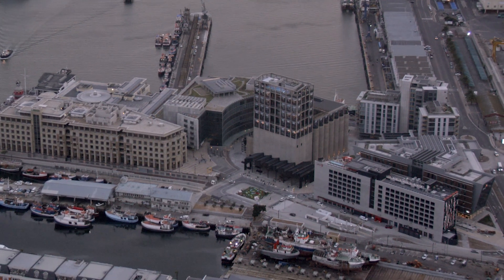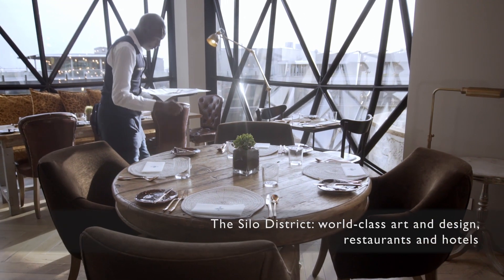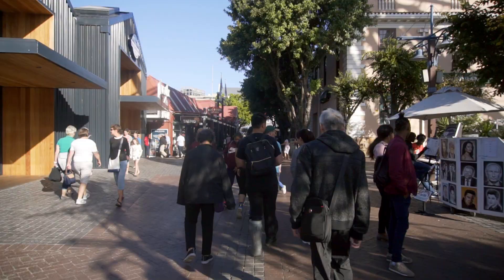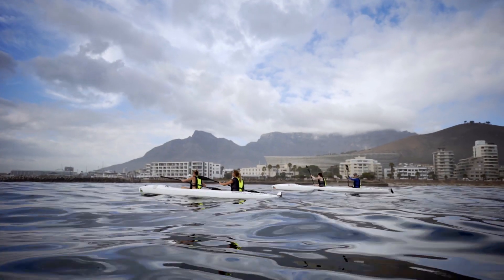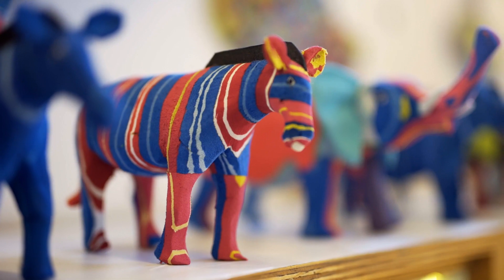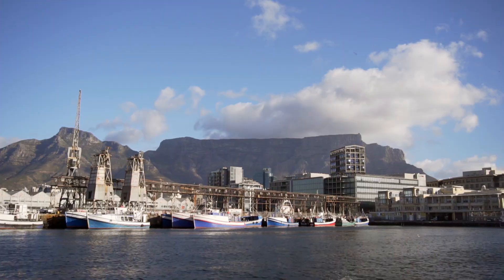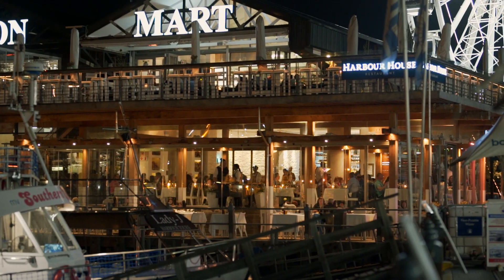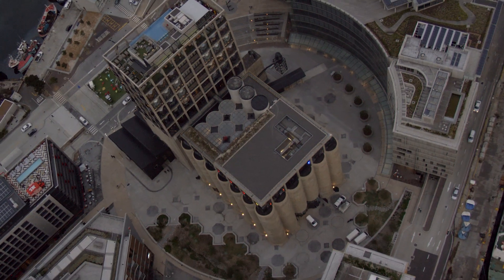Discover all there is to see | V&A Waterfront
Discover the V&A Waterfront in all her glory - from the working harbour, to the cultural hotspots like the Zeitz MOCAA. From the retail and food & beverage offerings, to the bevy of activities for everyone to enjoy.